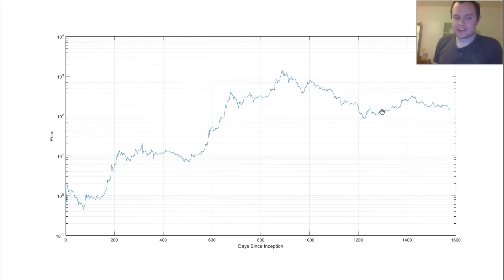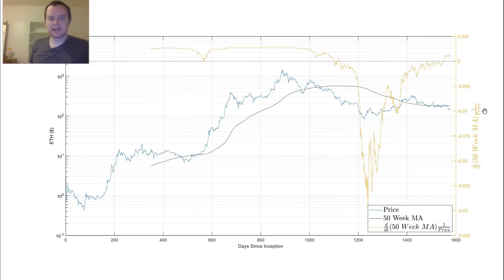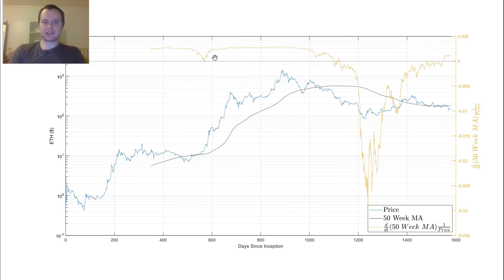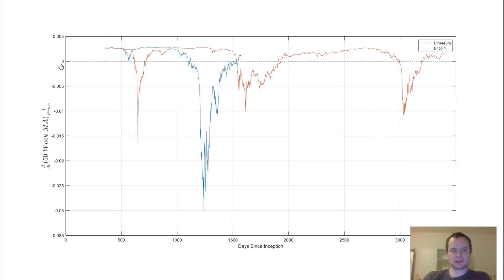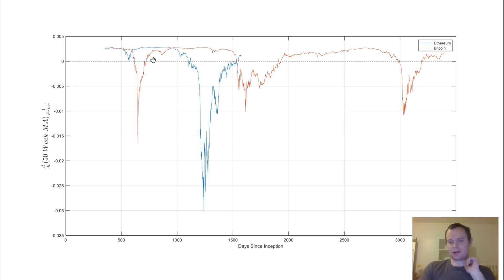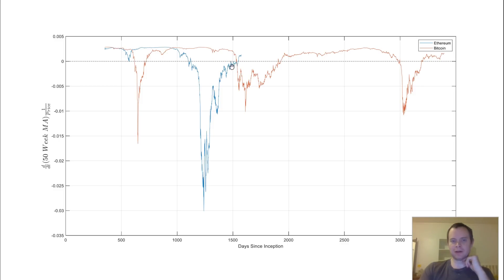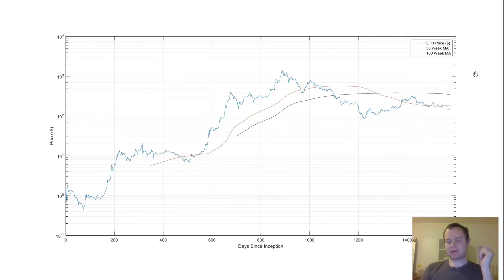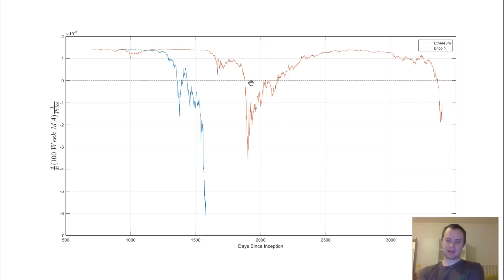Ethereum: Using calculus to understand macro-level price moves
ETH Tips: 0x9ECdD3E3892f273dC56BB87a9B93bC8F9285ACB4